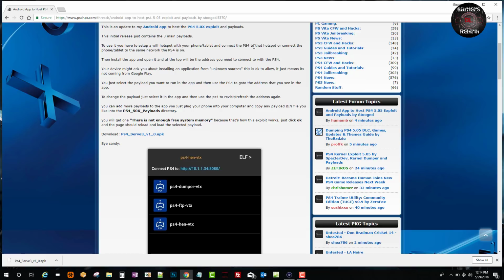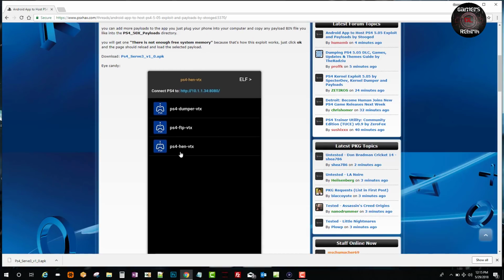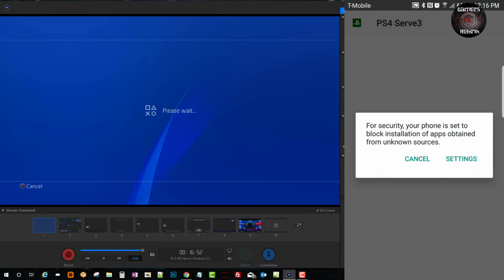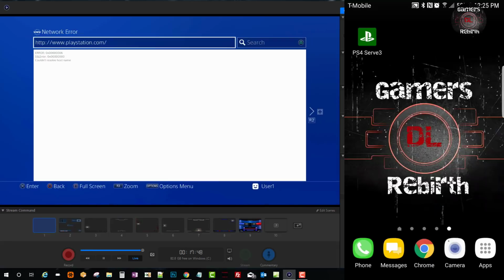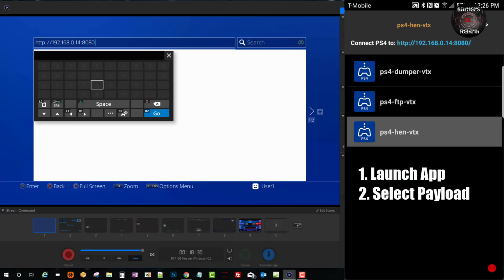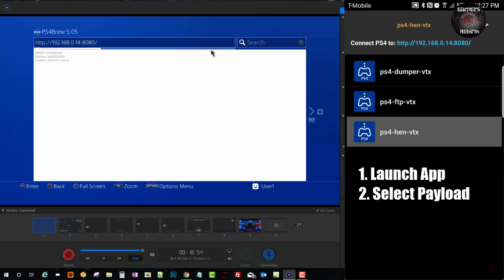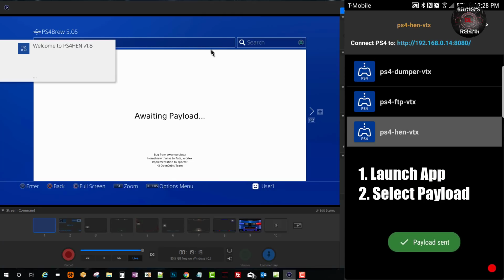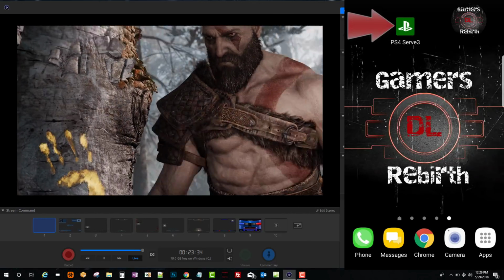PS4 EXPLOIT 5.05 WITH ANDROID APP! INSTALL & PROCESS GUIDE! Host Exploit and Payloads!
***Disable Automatic Updates***

Thank you Developers!!!